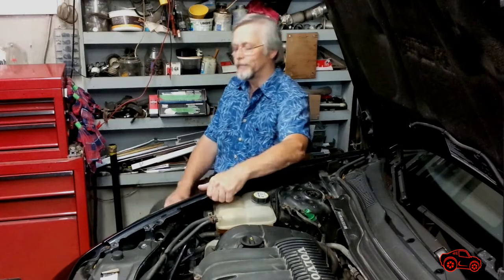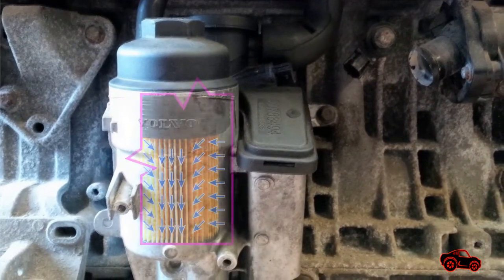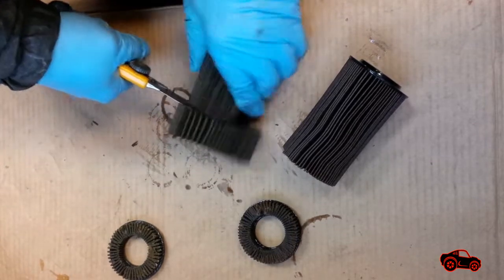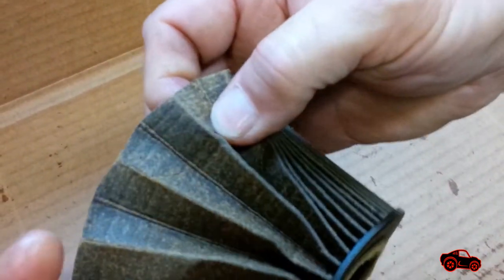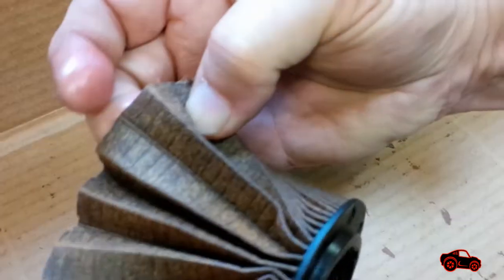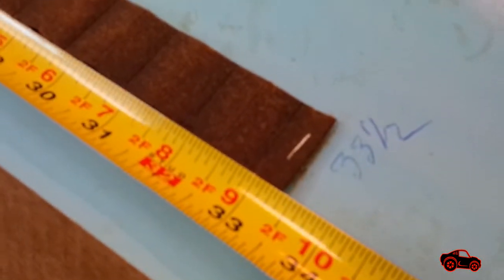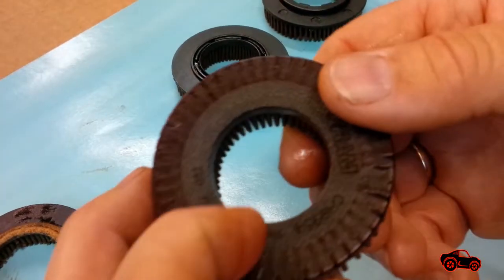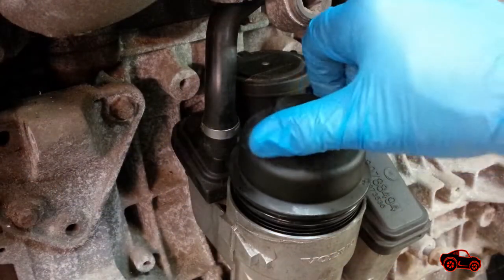Compare Cartridge Oil Filters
In this video, I share the observations that I made to select a good alternative aftermarket cartridge oil filter to replace the OEM recommended oil filter.  I cut open four different oil filters to look and compare the amount of contaminants that the oil filters were able to capture between oil changes.